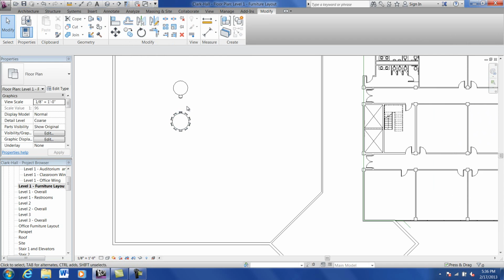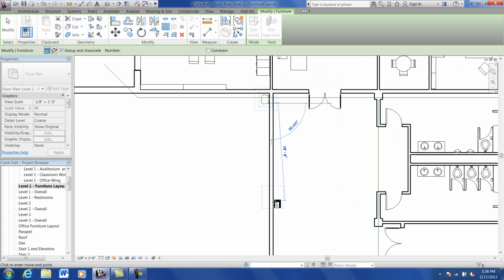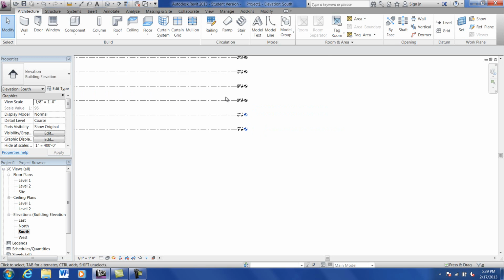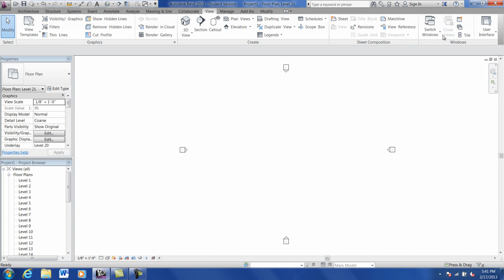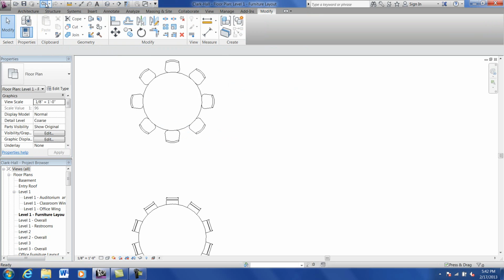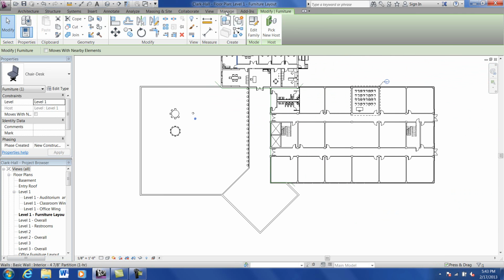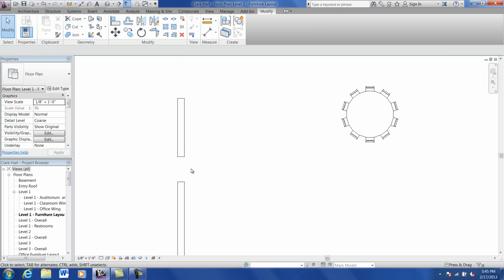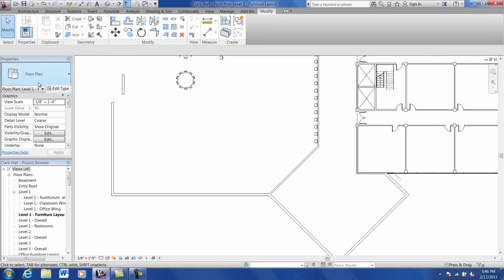Revit Modify Part II